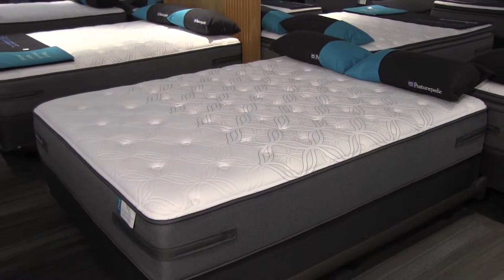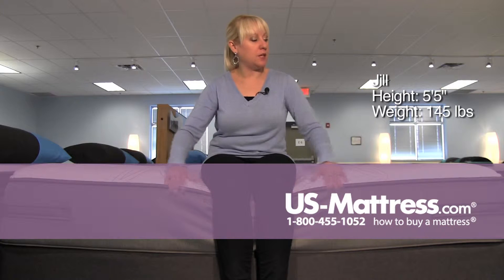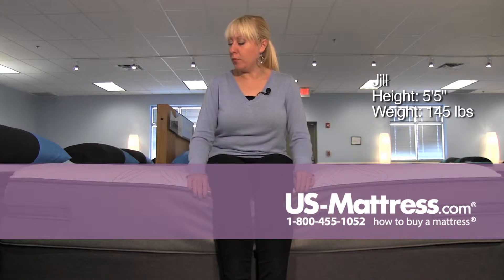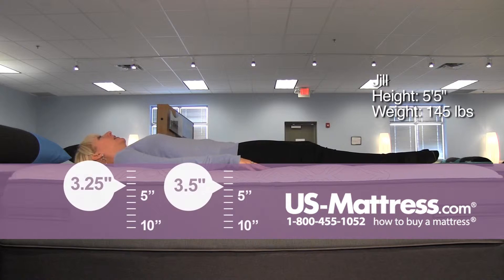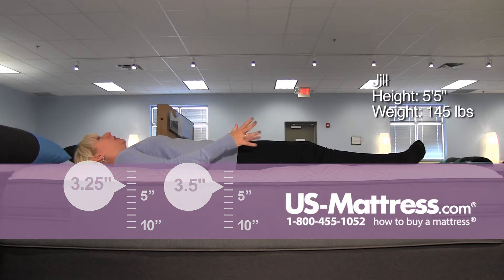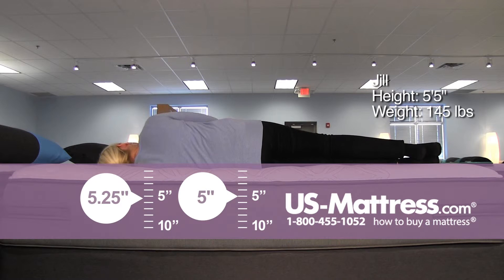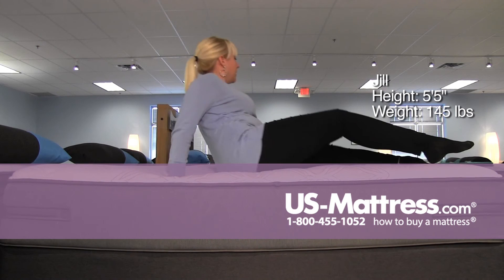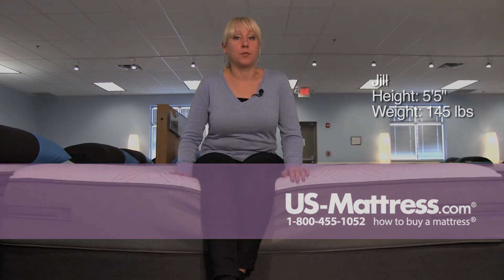Sealy Posturepedic Plus Archer Glen III Plush Comfort Depth with Jill